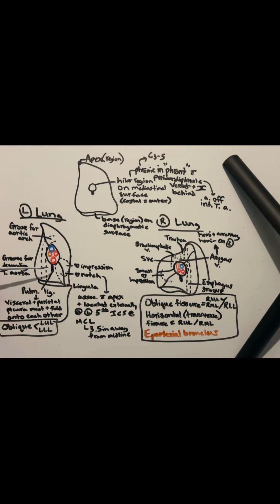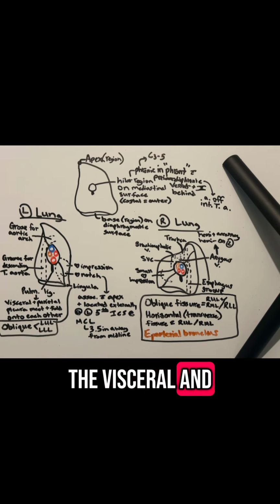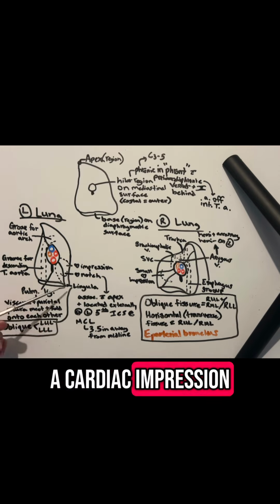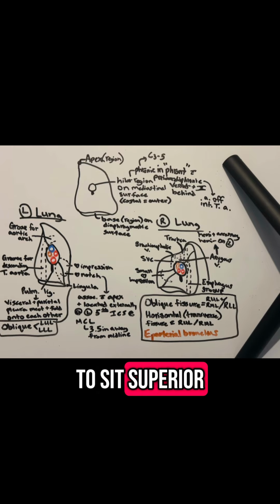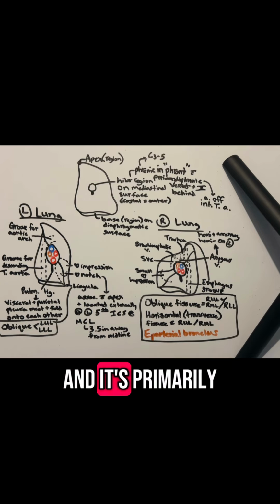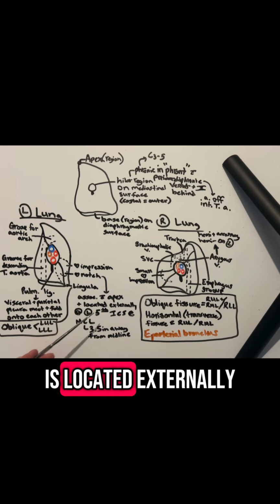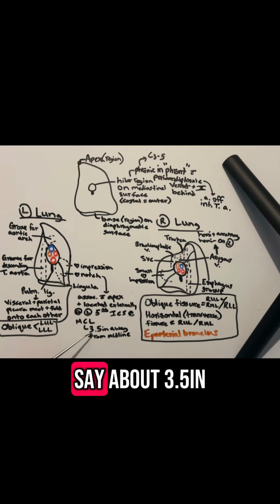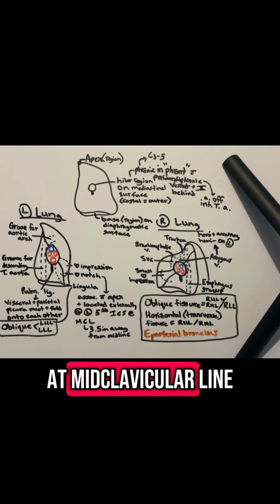Pulmonary Ligament and Cardiac Impression (+notch) 🫀🫁